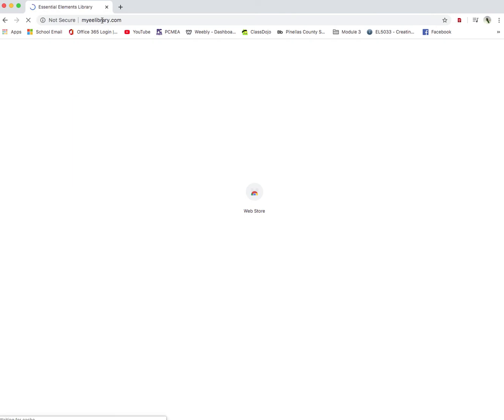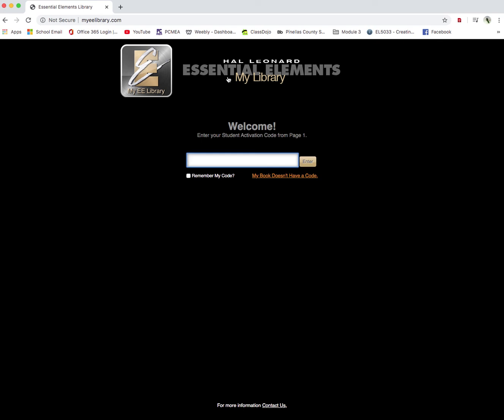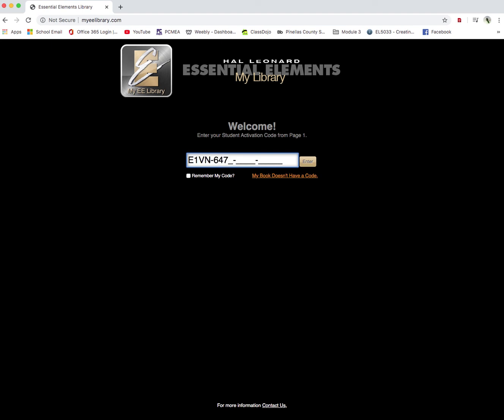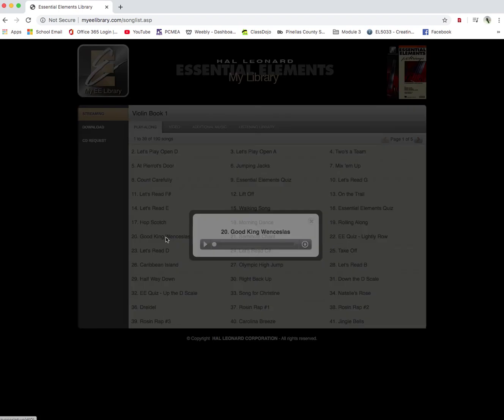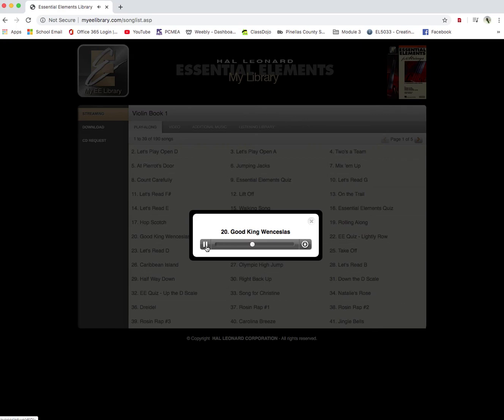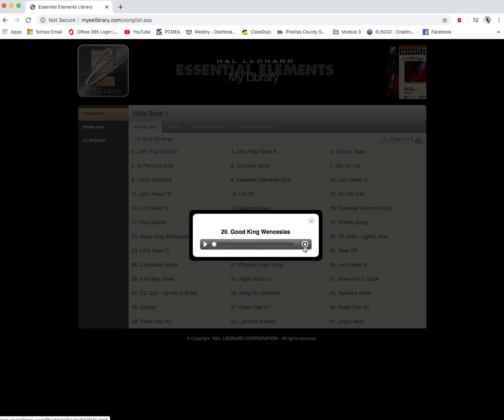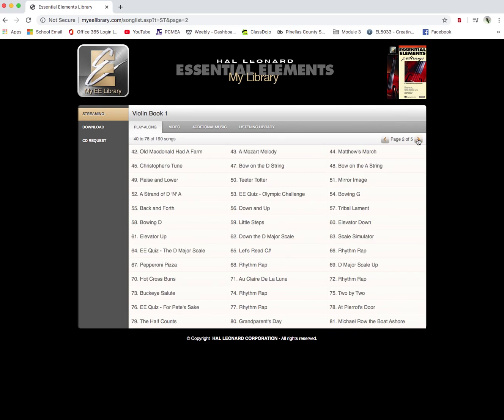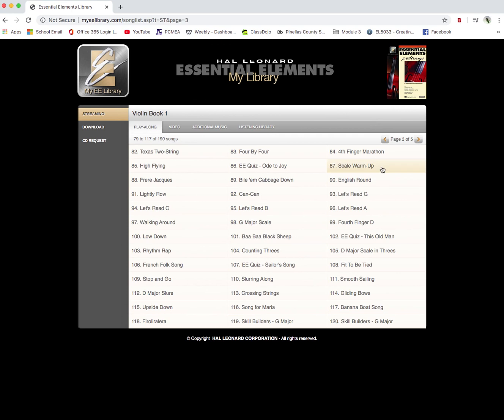Essential Elements Training Video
This video will cover how to use the Essential Elements streaming service to help you  learn your Music Marathon Songs.